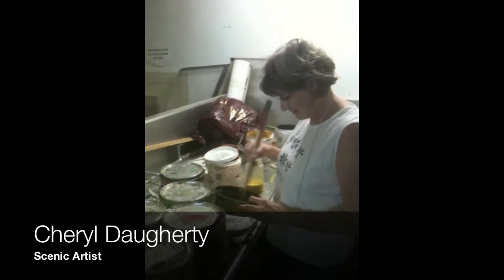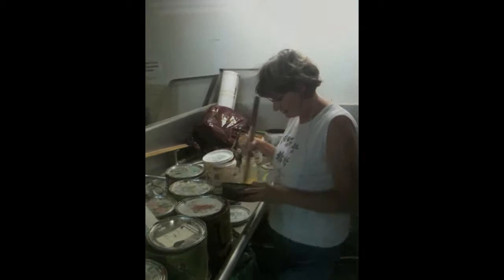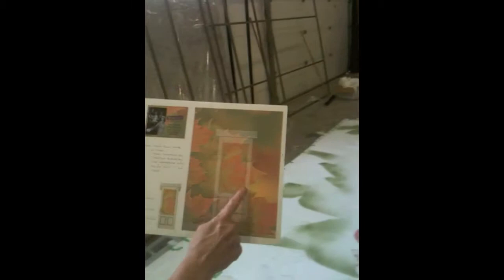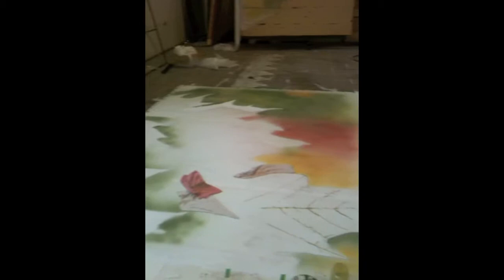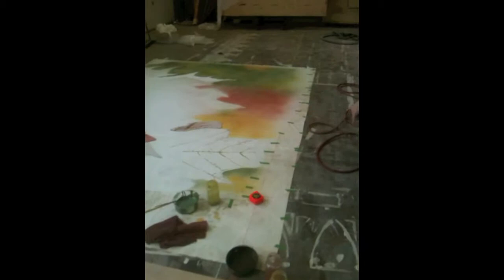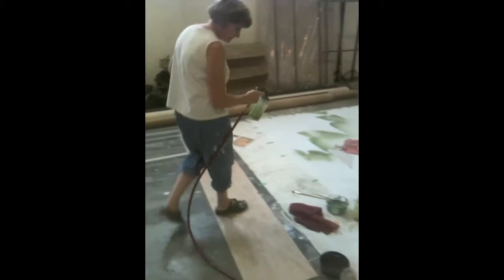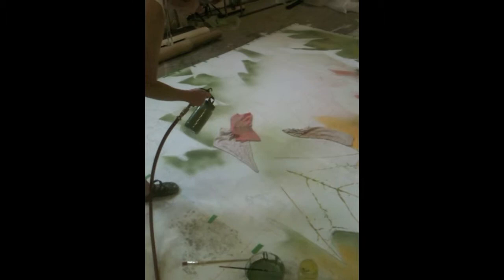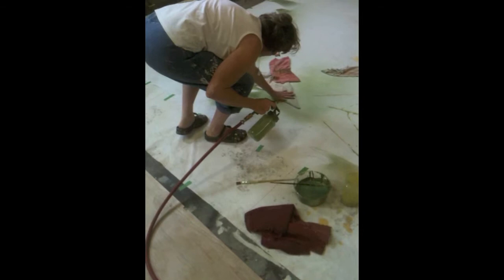Queen Milli of Galt | Behind the Scenes | Scenic Painting | Rosebud Theatre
Painting one of the scrims with Rosebud Theatre's Scenic Artist, Cheryl Daughtery.

Book your tickets today!

Queen Milli of Galt
by Gary Kirkham

Sept 9 - Oct 22